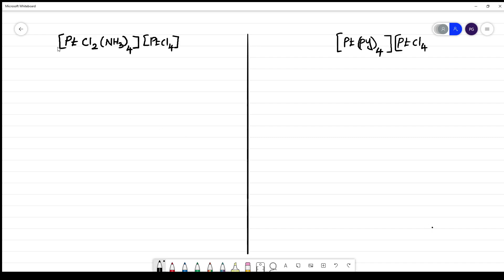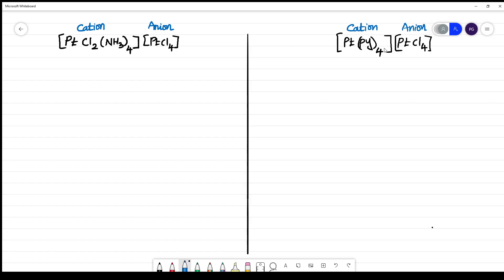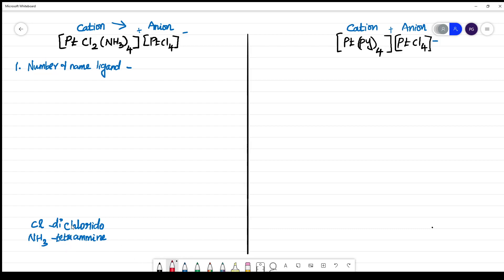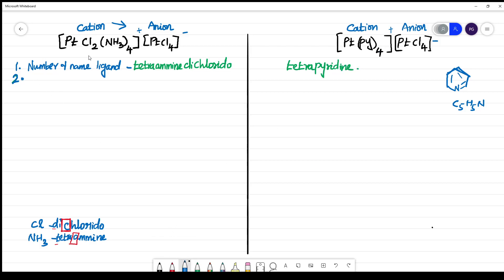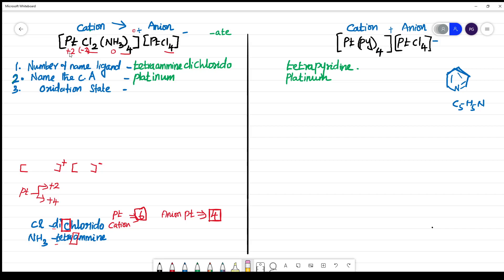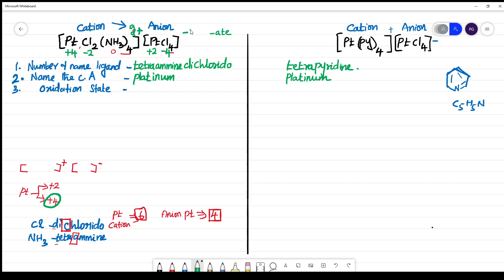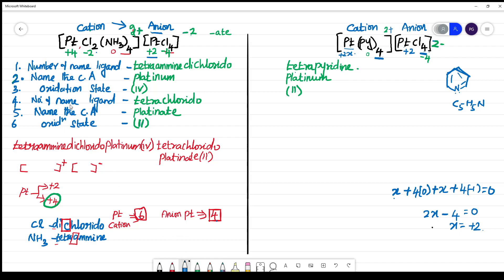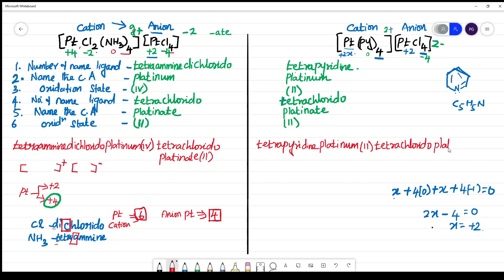[PtCl2(NH3)4][PtCl4] AND [PtPy4][PtCl4]